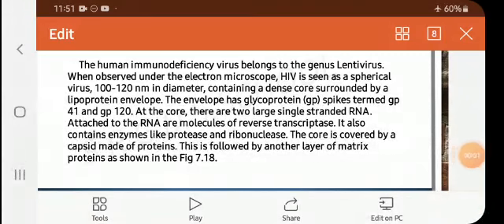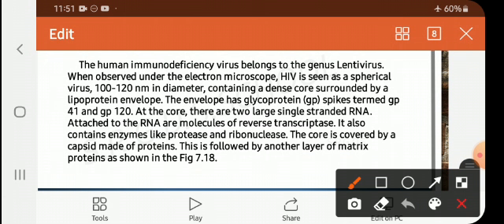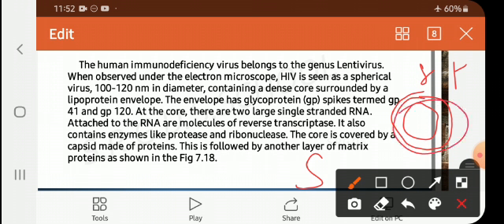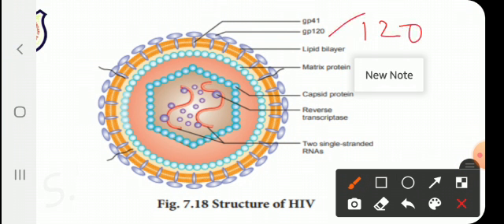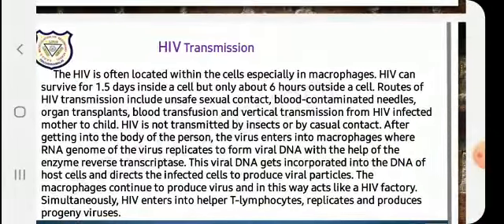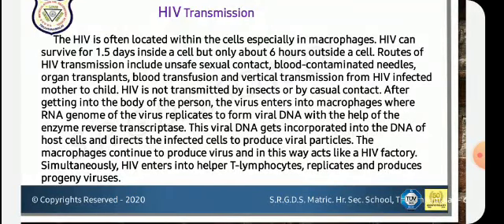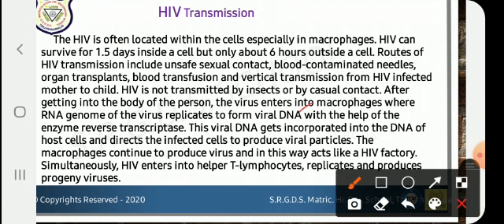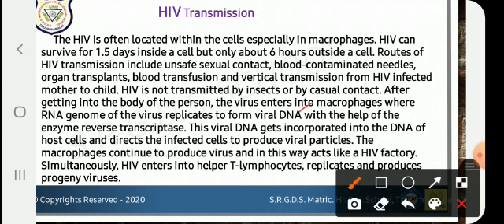12th 📕ZOOLOGY Hiv structure from 7 thchapt.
Video from .Hivspherical glyco protein.  std disease Non communicable  . blood  transfusions
 wron g sexual contact..